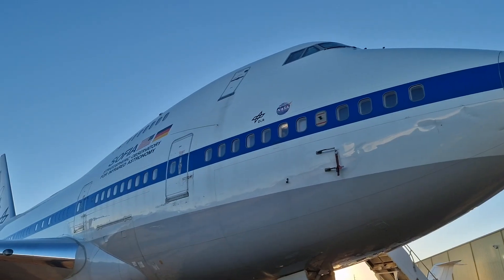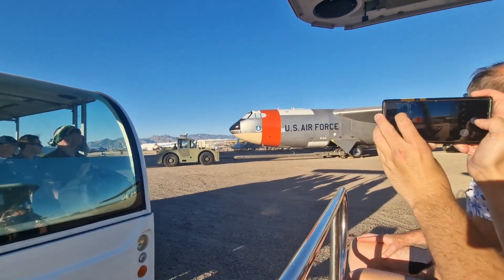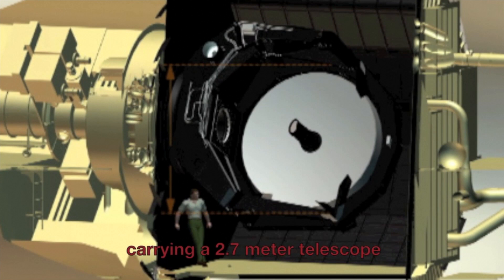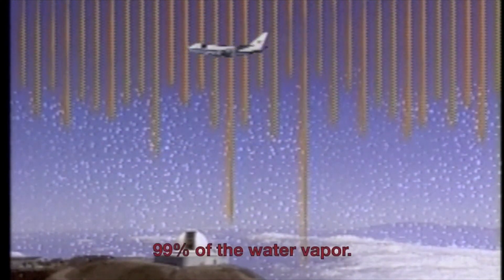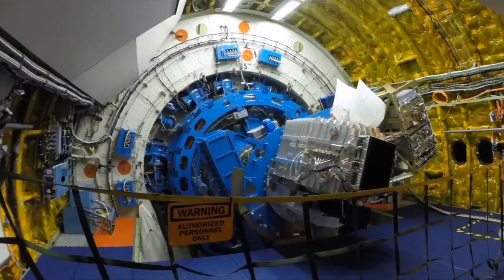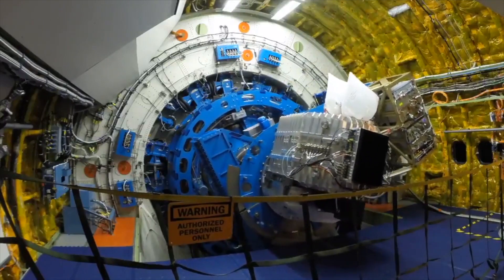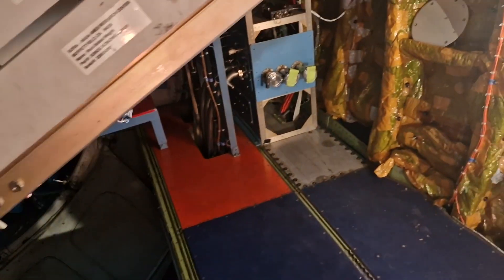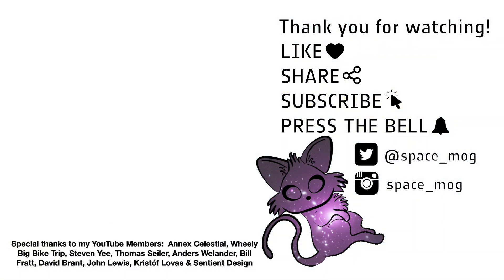I got a private tour of SOFIA Observatory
In this week's video, let's take a look inside of SOFIA

Media credits:
Weather balloon: NASA GSFC
Various: NASA
Various: DLR
Brown Dwarf: Calcada/ESO
Star formation: Calcada/ESO

Special thanks to my YouTube Members:  Annex Celestial, Wheely Big Bike Trip, Steven Yee, Thomas Seiler, Anders Welander, Bill Fratt, David Brant, John Lewis, Kristóf Lovas & Sentient Design. You can also sign up on my channel page!